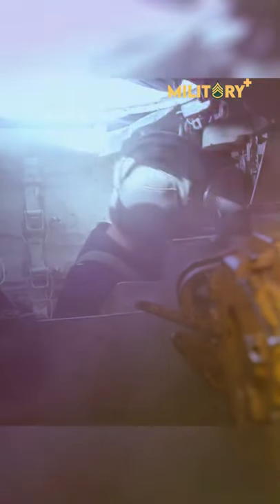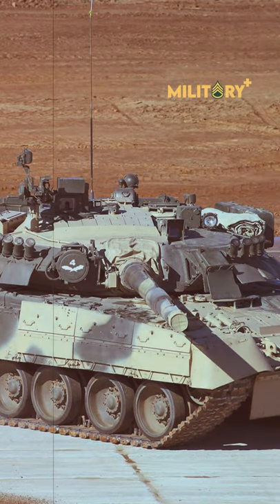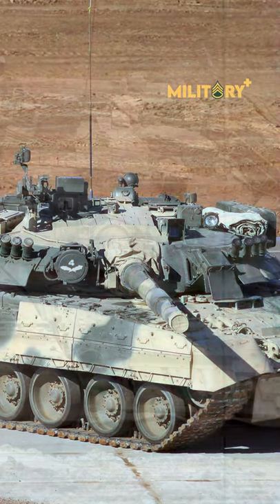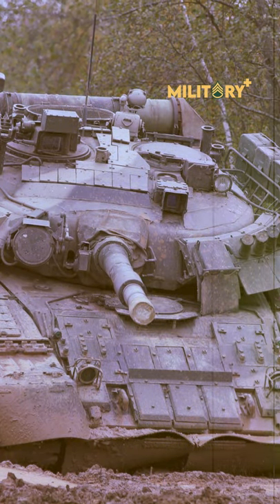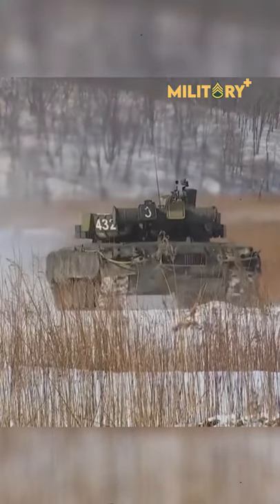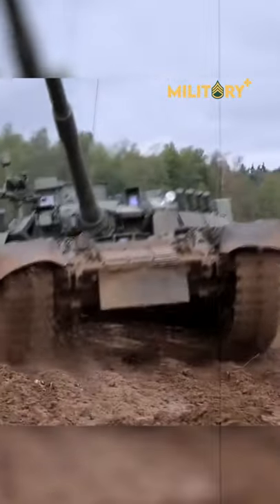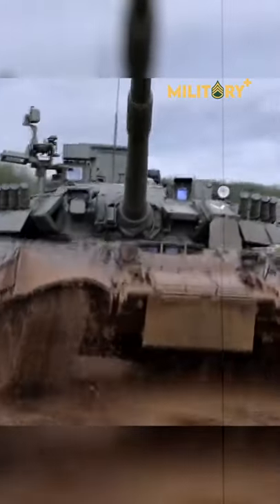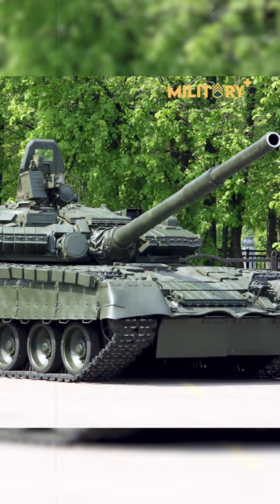You’ve Been Warned: Russia’s T-80 Tank Is No Joke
While the T-14 Armata is intended to replace many Russian tank types, modernization of older tank types continues. T-80 variants are perhaps one of the more overlooked tanks that are still being modernized.
While some in the West believed the design was doomed after its poor performance in Chechnya, many firms continued to work on some very ambitious upgrade projects for it.
The main gun is fed by the Korzina automatic loader. The armour on the turret and hull of the T-80 is composite, with rubber flaps and sideskirts protecting the sides and lower hull. Later T-80 models, such as the T-80U and T-80UM1, use explosive reactive armour and stronger armour.
The T-84 Oplot, the most recent T-80 variant in service, has an entirely new turret with an armored ammunition compartment to help prevent accidental detonation.